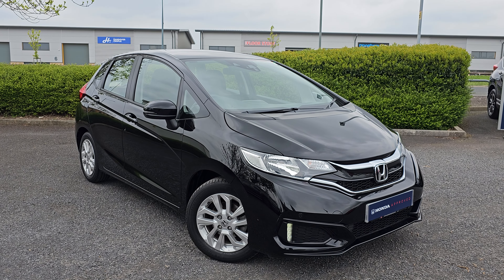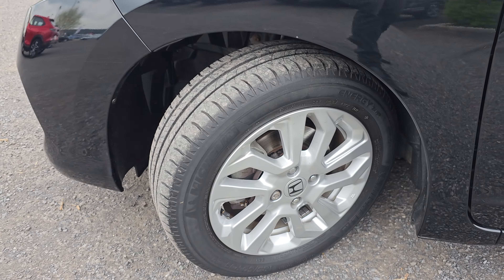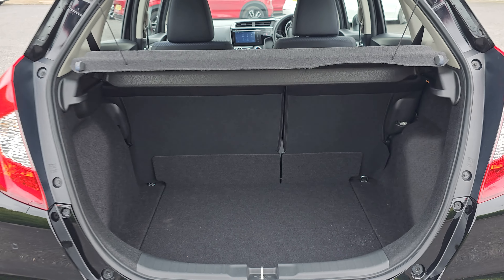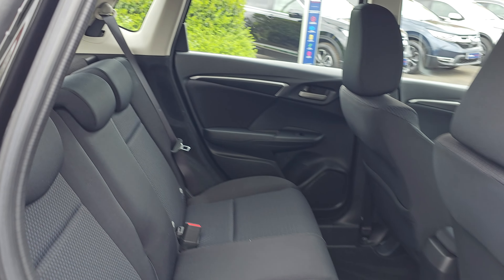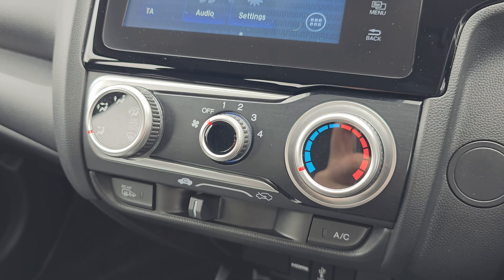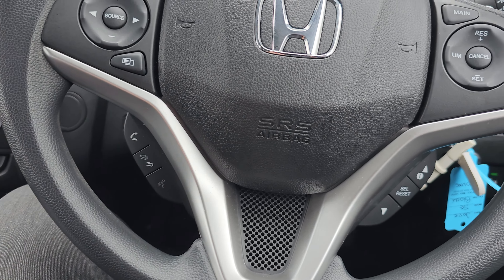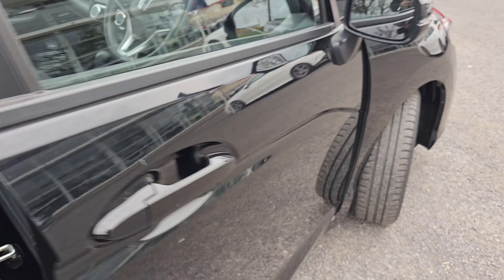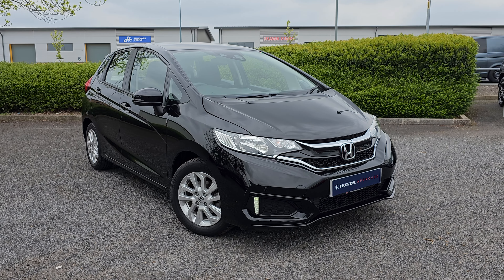Honda Jazz 1.3 i-VTEC SE CVT | Blackpool Honda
Honda Jazz 1.3 i-VTEC SE CVT Euro 6 (s/s) 5dr

15in Alloy Wheels
2x USB Jack and HDMI Jack
Air Conditioning - Manual
Alarm System
Bluetooth Hands Free Telephone - HFT
Courtesy Light - Front
Cruise Control with Speed Limiter
DASP - Driver Assist Safety Pack
Electric Windows - DR One Touch Up-Down
Electrically Retractable Door Mirrors
Front and Rear Seat Belts with Emergency Locking Retractor - ELR